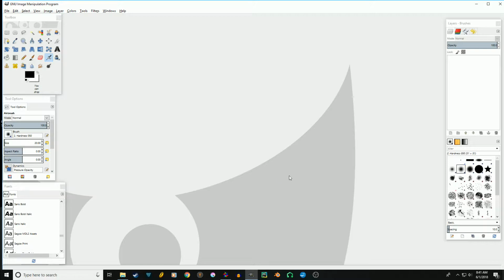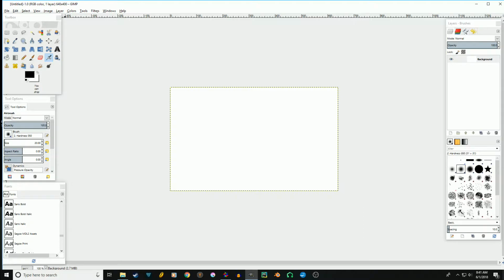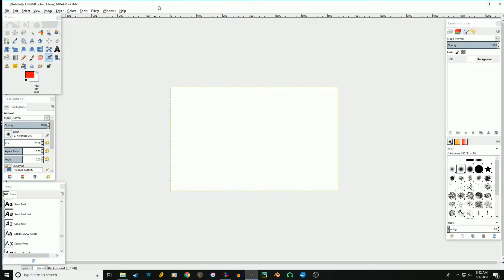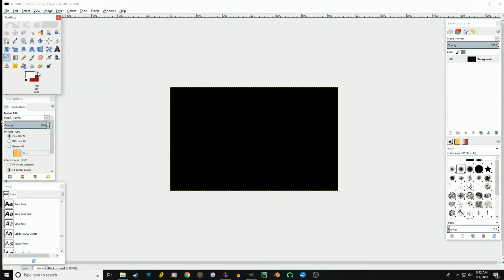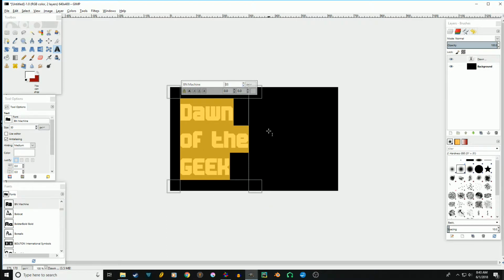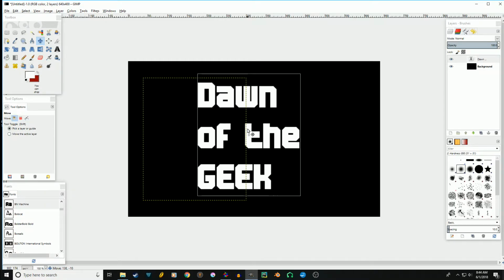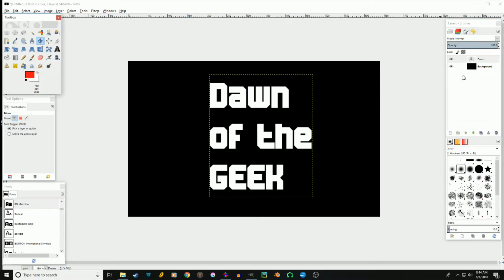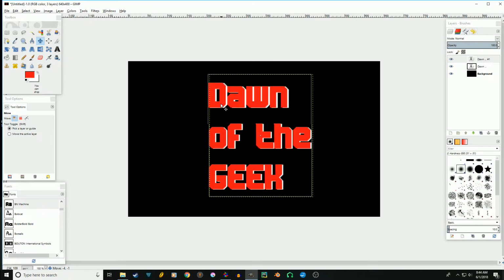JUN01 DotG GIMP tut01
GIMP tutorial 1.  Simple basics to get past the newness after downloading GIMP!
Dawn of the Geek Open Source tutorial series